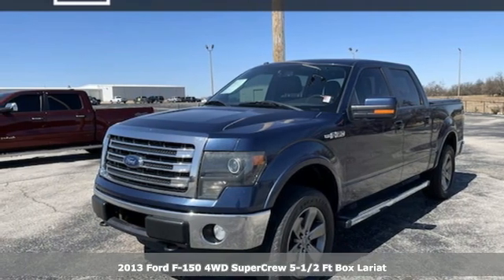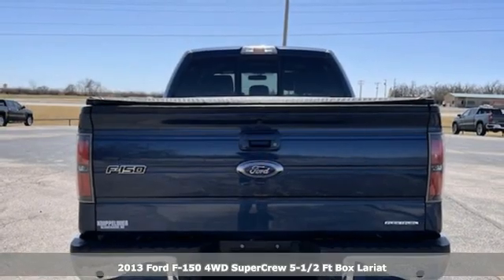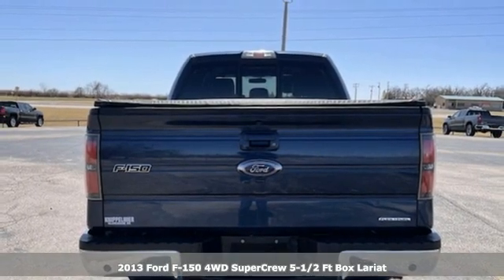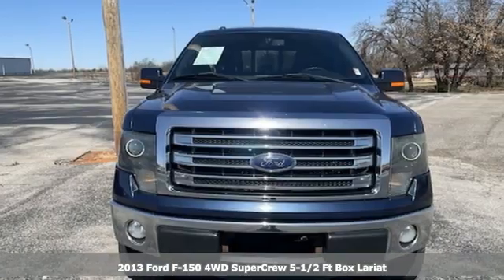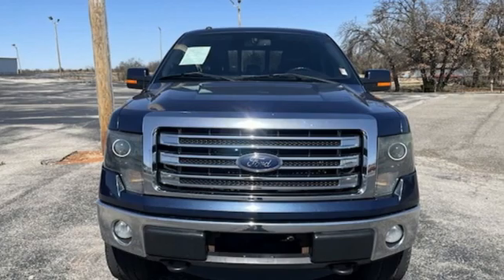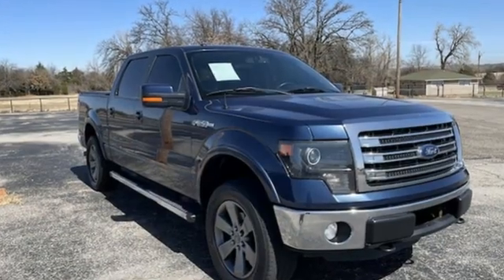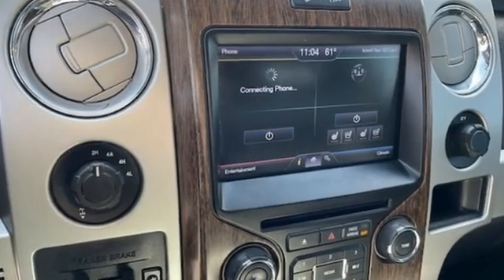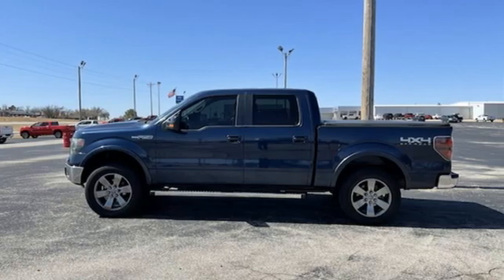Used 2013 Ford F-150 Oklahoma City Norman, OK N44850-9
Year: 2013
Make: Ford
Model: F-150
Trim: Lariat
Engine: Gas/Ethanol V8 5.0L/302
Transmission: 6-Speed Automatic
Color: Blue
Mileage: 180348
Stock #: N44850-9
VIN: 1FTFW1EF0DFA79300

Address:
1811 E. U.S. 62 Hwy